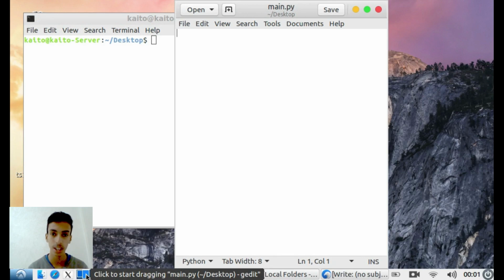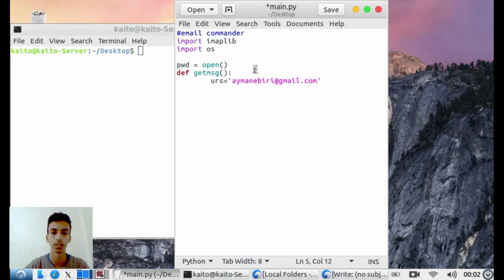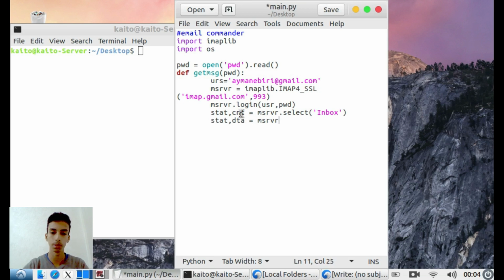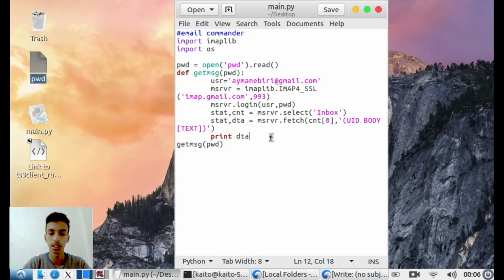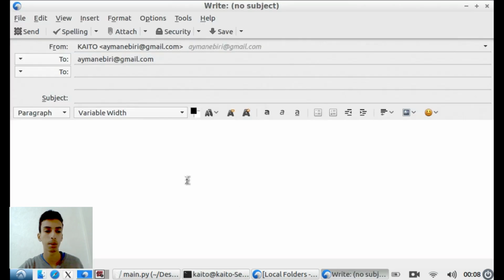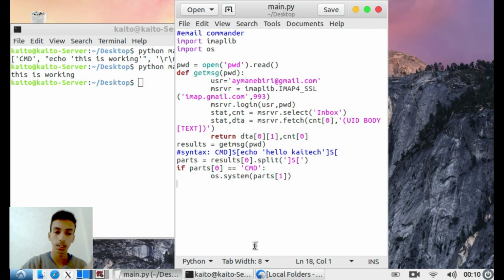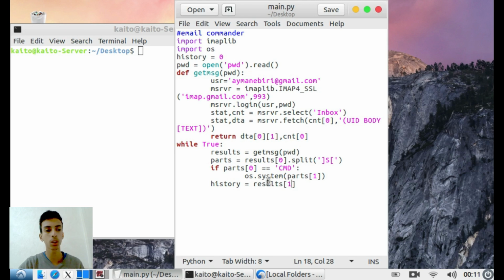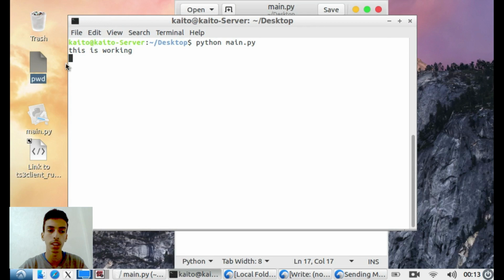Python: control your computer via email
hi guys in this video i show you how to write a script in python to be able to control your computer using email and running commands on it.
special thanks to my friend Zenon !!!